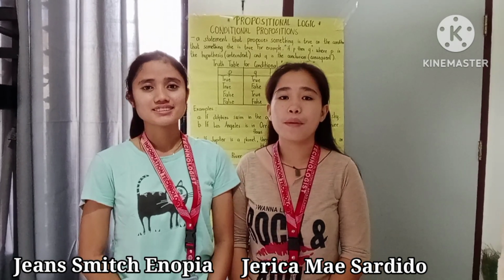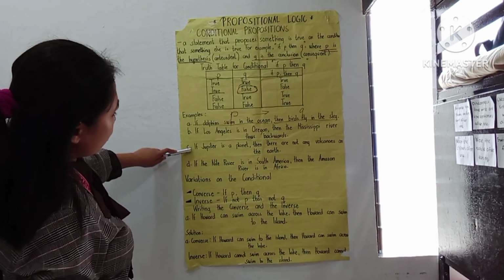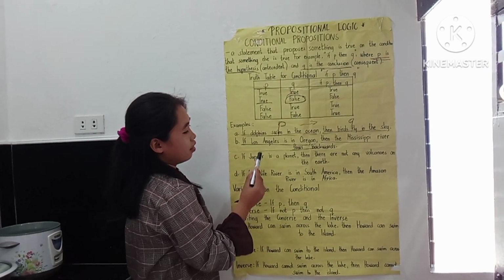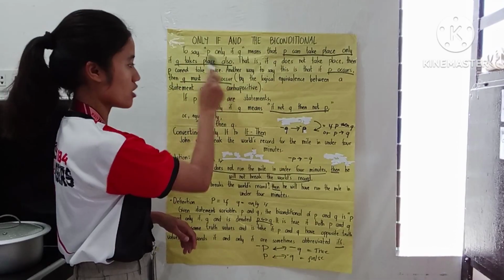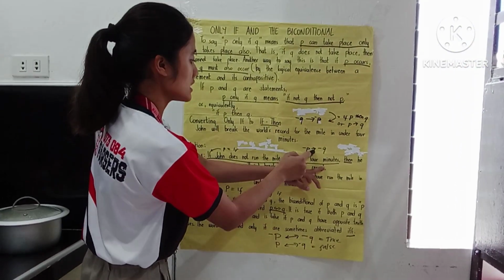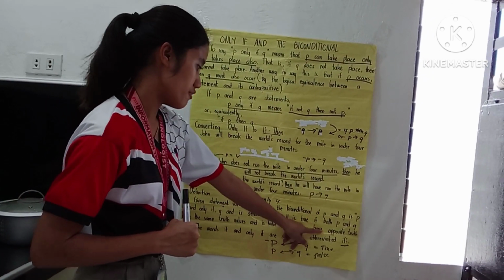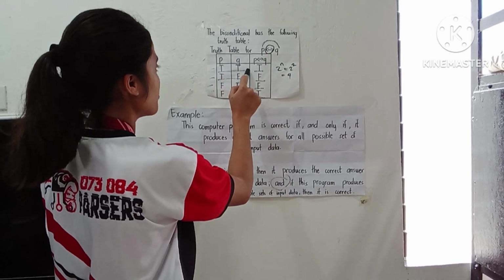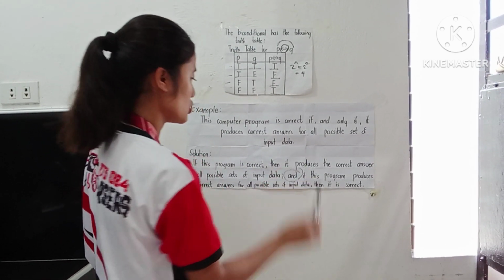June 9, 2023